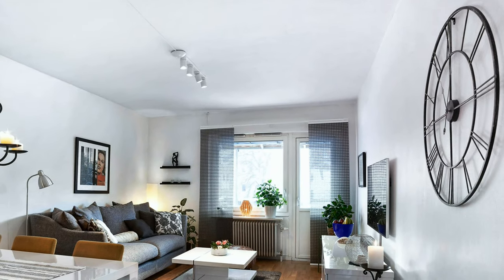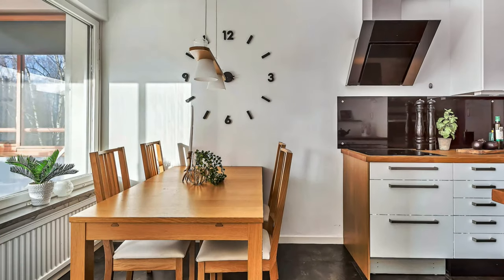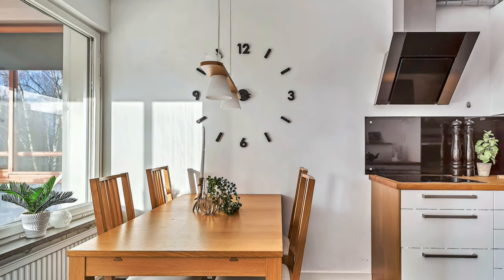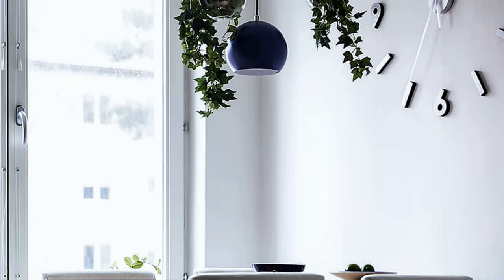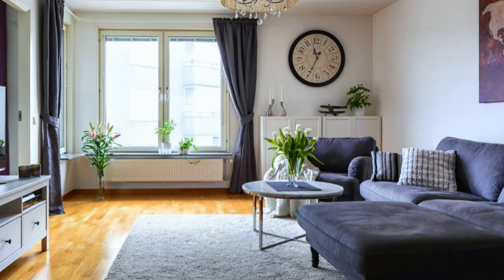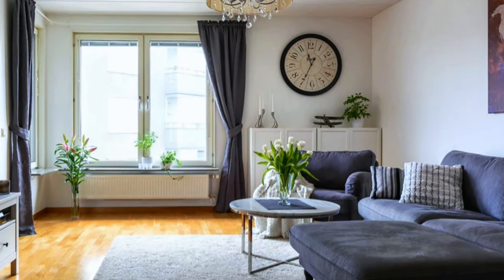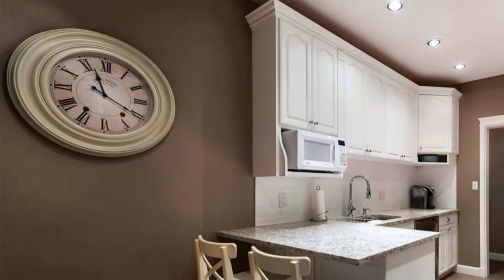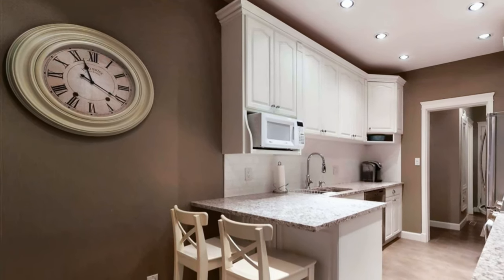How to Decorate with Large Wall Clocks | CREATIVE DECORATING IDEAS #9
Great and smart decorating ideas. Time to buy a large clock. Over the past several years, there seems to have been an increasing interest in the use of large wall clocks in home project decor.
Here you can find many decorating ideas. Find the right one for your own home.
Watch this video, which is the ninth part of the video series: “CREATIVE DECORATING IDEAS”.